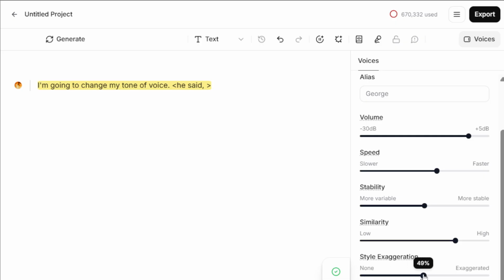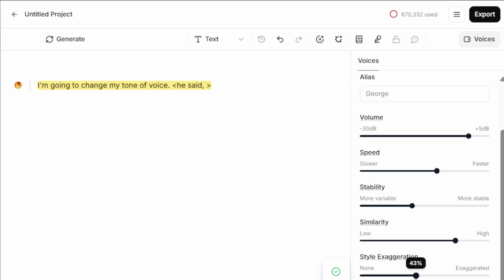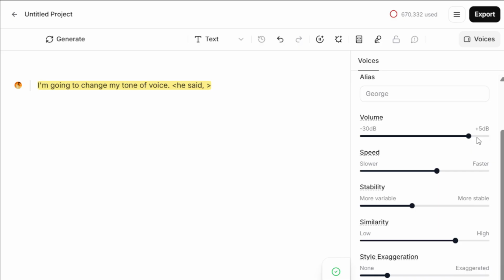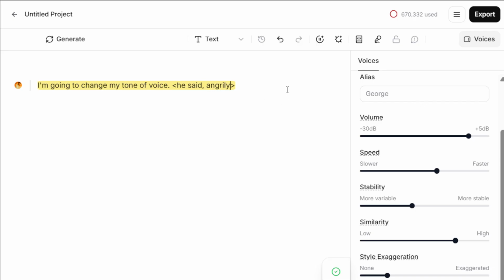How to Change Tone in ElevenLabs Fast and Easy!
In today's video, I'm going to teach you how to change tone in ElevenLabs fast and easy. If you're looking to give your project a more dynamic and expressive edge, adjusting the tone of your voice synthesis in ElevenLabs can make all the difference. This guide will take you through the process step by step so that you can start leveraging the tone variation capabilities quickly and effectively.

Let’s begin by selecting a voice that supports tone variation. This is crucial because not all voices may have this functionality enabled. When choosing a voice, make sure to preview a few options to find the one that best fits your project’s theme and purpose. Voices with tone variation will normally have options for customization in the settings. If you’re unsure, it may be helpful to look for voice descriptions or listen to samples provided by ElevenLabs to gauge which voices might work best.

Once you have chosen the right voice, you’ll want to make use of the Stability and Style Exaggeration sliders. These sliders give you the power to creatively control how natural or exaggerated the voice sounds. You'll find these sliders within the voice customization settings in ElevenLabs. The interaction between these two sliders is key to achieving the desired tone, so it’s worth spending a few moments experimenting with them.

To create a more natural delivery, you'll need to lower the stability slider. This adjustment allows the voice to sound less robotic and more like an organic human speech pattern. Lower stability introduces subtle variations in the delivery, which can bring a pleasant naturalness to the voice. Be mindful, though, as dropping the stability too low might make the output sound a bit too erratic, so aim for a balance that retains clarity while enhancing realism.

Meanwhile, for a more expressive tone, consider increasing the style exaggeration slider. This slider is your go-to tool for infusing the voice with emotion and character. A higher exaggeration will dramatize the delivery, making the voice more animated and engaging. It’s perfect for creative projects where you want to convey more vivid emotions like excitement or urgency. However, as with stability, it’s important to be moderate—too much exaggeration can potentially lead to an over-the-top performance that may not suit all contexts.

Feel free to adjust these sliders back and forth until you strike a perfect blend of stability and exaggeration that aligns with your vision. Each project has its unique demands, so a little testing can go a long way in finding the ideal tone for your specific needs.

And there you have it, a simple yet effective way to manipulate tone in ElevenLabs. With these adjustments, you’ll be well on your way to creating richer, more captivating audio content. Don’t forget to play around and have fun while you’re at it; the beauty of EleveneLabs lies in its flexibility and creativity.